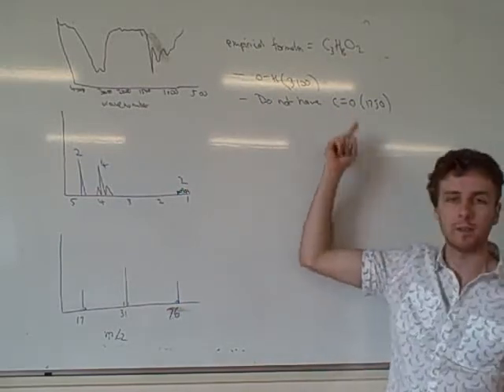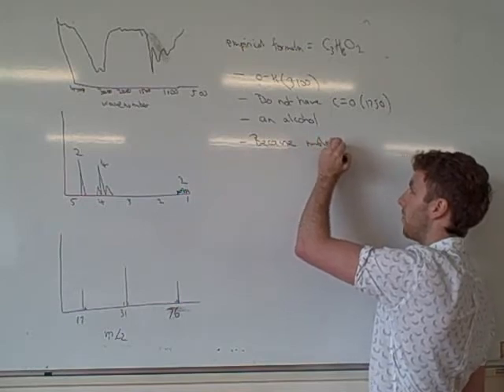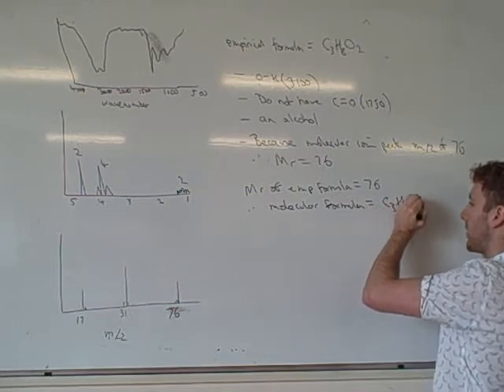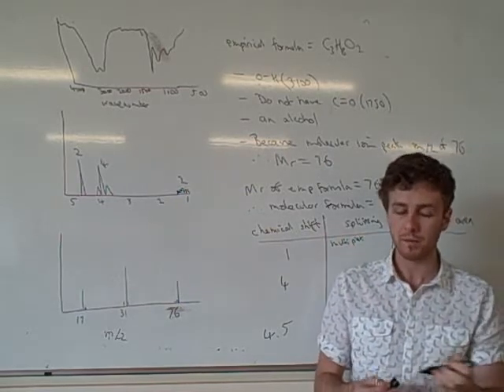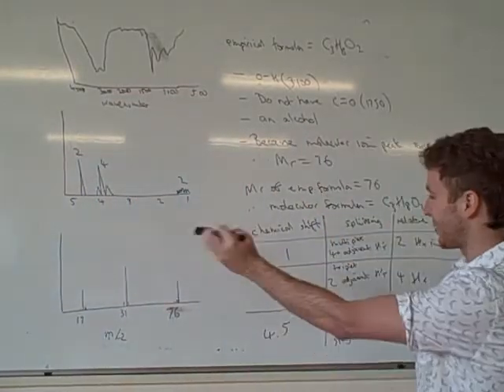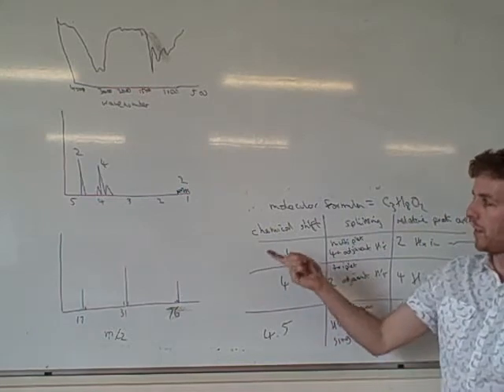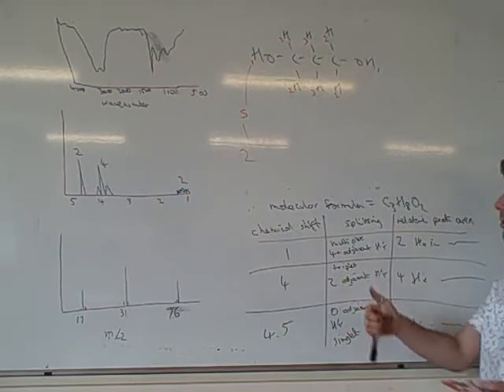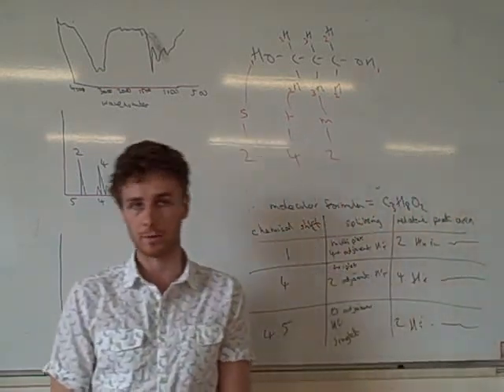Brady Explains Combined techniques with Proton NMR (harder) .AVI